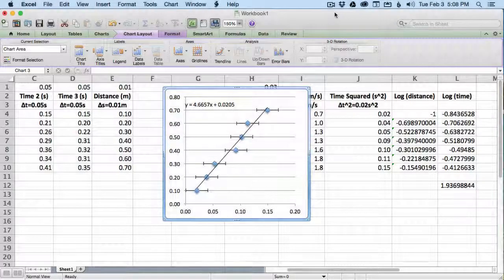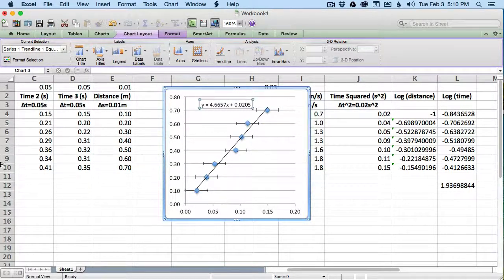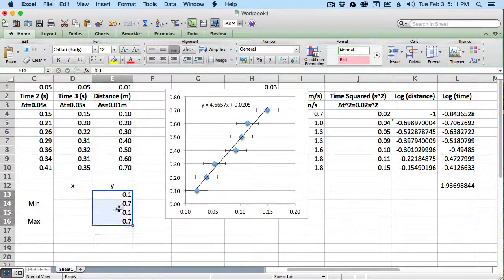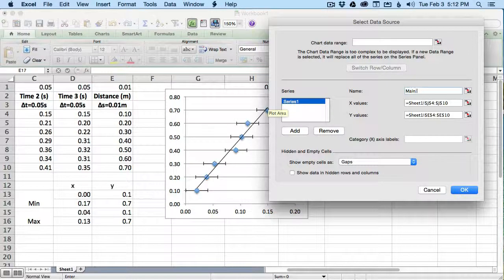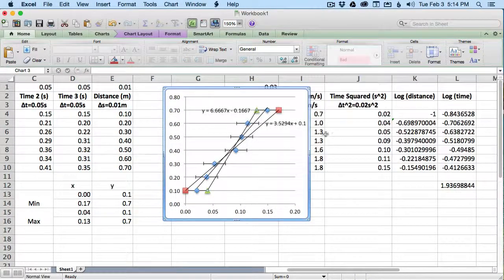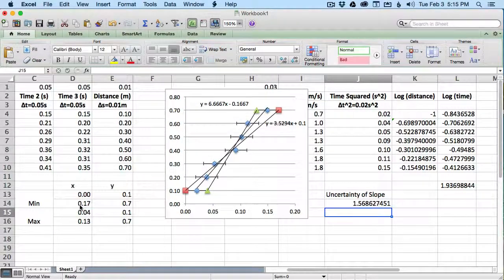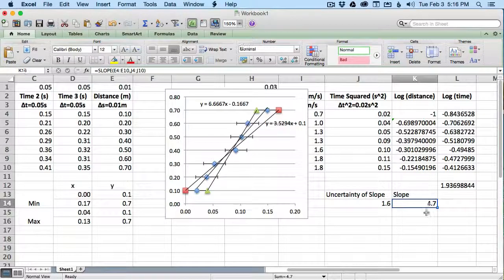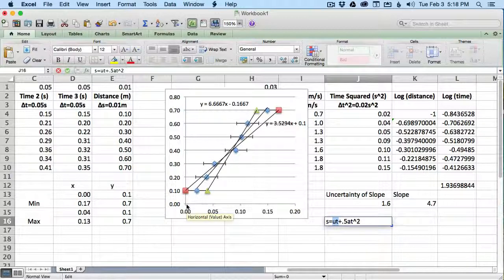Uncertainty Propagation 4 - Uncertainties in Graphs